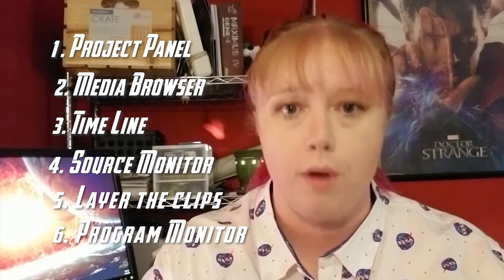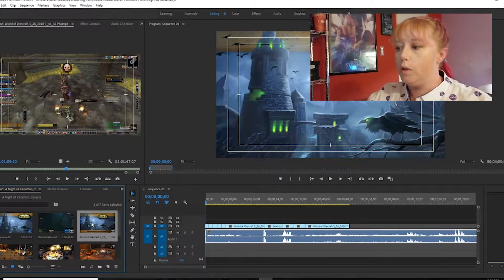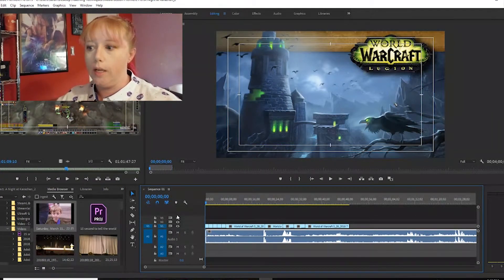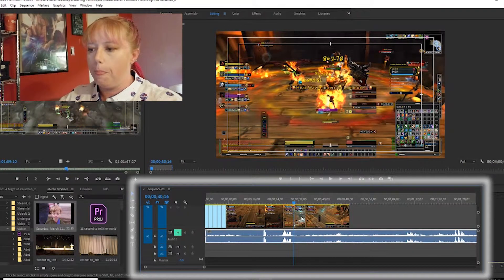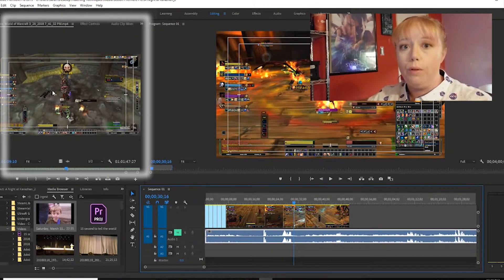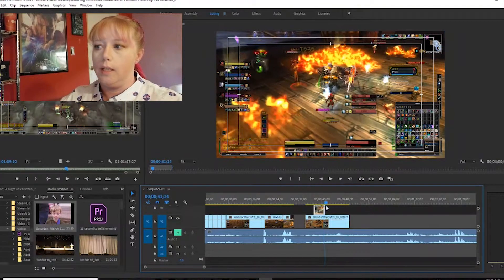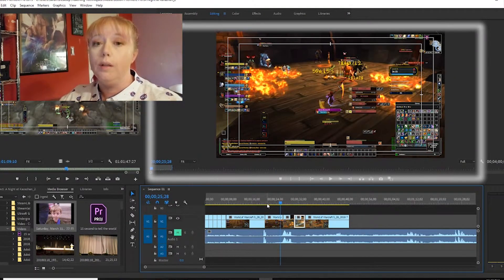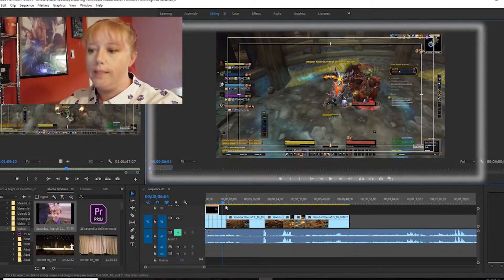Premiere Pro Interface Walkthrough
Mrs. Arnold takes you through the interface of Premiere Pro CC 2019